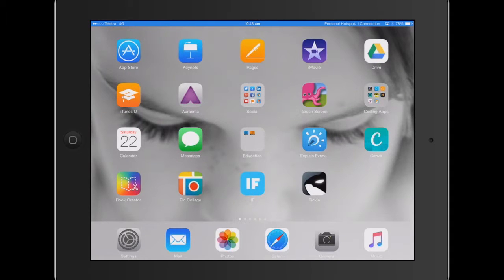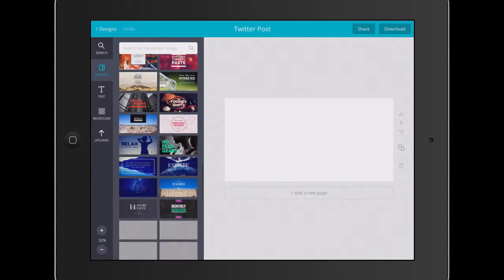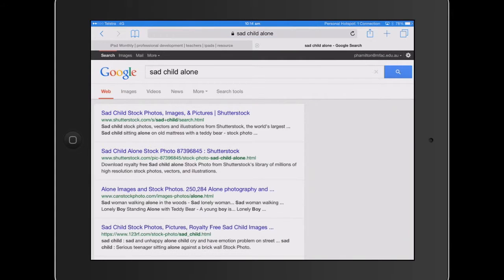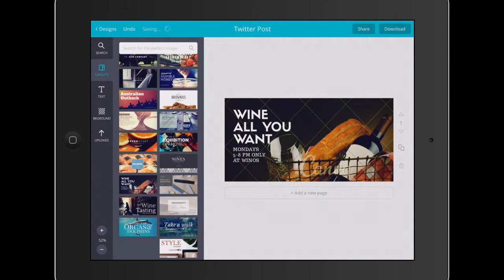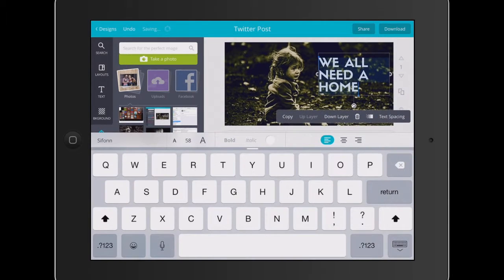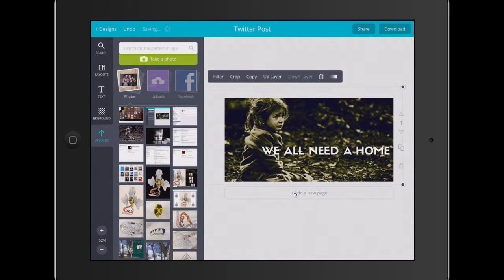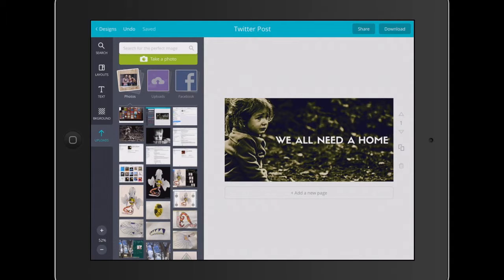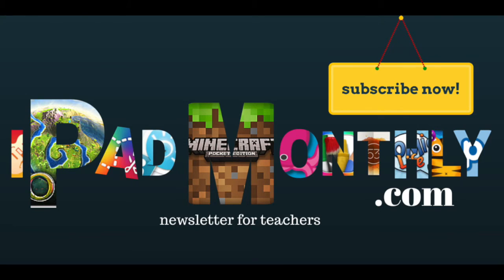Canva Poster iPad Monthly Final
Create a persuasive poster using Canva